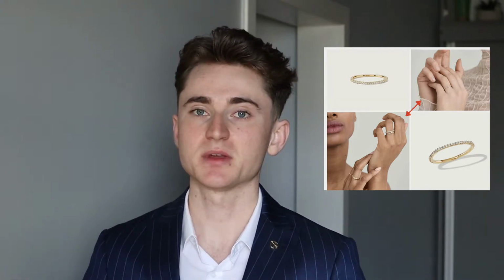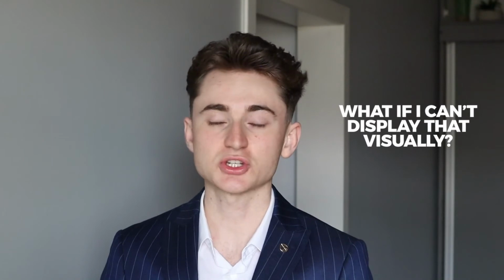How To Increase Your Shopify Conversion Rate For Your Jewelry Brand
Most jewelry brands struggle with a low conversion rate and frankly, that is not their fault.

They look at their competitor websites and they kinda try to copy them. The thing is that in the real world that is not how you create a unique and converting website.

In this video, you will discover specific techniques and hacks to increase your conversion rate without a lot of hassle and continuous testings.